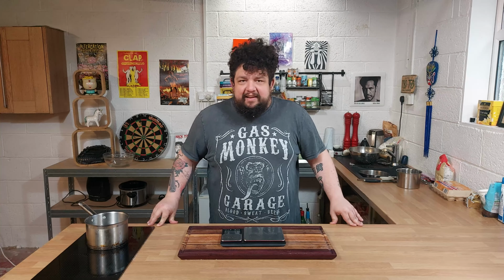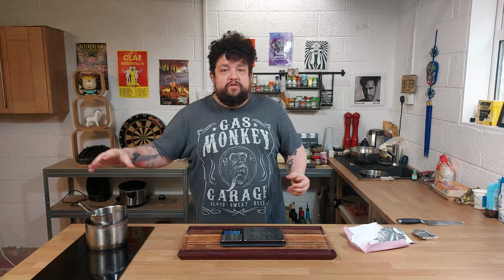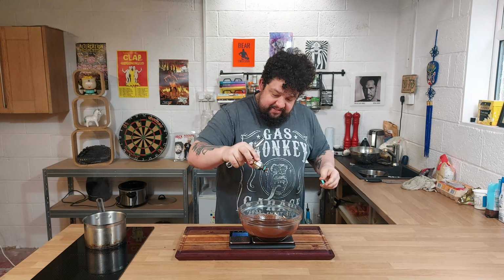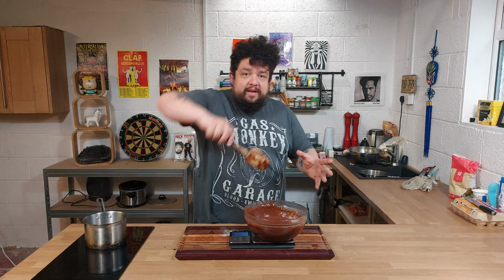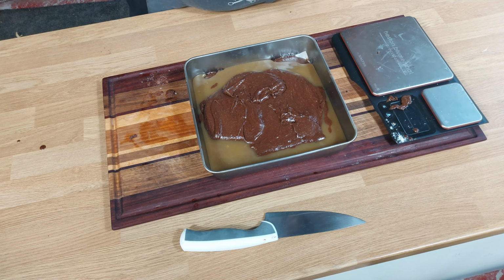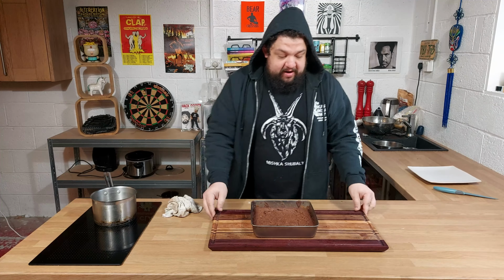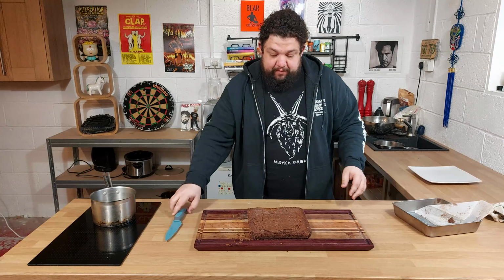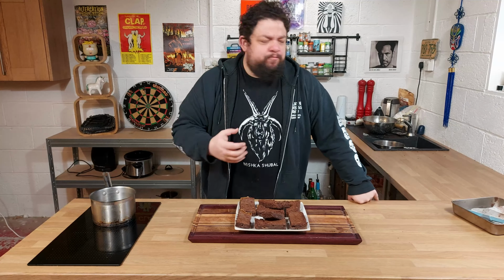Costa Salted Caramel Chocolate Brownie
It really helps the video do better with the almighty YouTube algorithm.

The third in the trilogy A Bad Bout of the Yips is available for preorder and publishes 3/9. Stay informed, sign up for the newsletter, read about the plots and all the five star reviews at KenHarrisFiction.com

Ingredients
Wet - Butter, Vanilla Essence, Salt Caramel and Eggs
Dry -  Brown Sugar, Granulated Sugar, Dark Chocolate, Plain Flour and Cocoa Powder
Hardware - 2 Pots ( a bain marie, aka double boiler), Mixing Bowl, Brownie Pan (9x9)

Let’s get all our meltable ingredients into a pan over a water bath (bain marie):
255 grams of butter, 150 grams of brown sugar, 150 grams of granulated sugar and 105 grams of dark chocolate. Let it go until all the chocolate and butter is melted into the sugars.

Scrape the melted ingredients into a large mixing bowl. Keep warm, but not hot. We’re going to add eggs and don’t want them scrambled upon contact. Add a dash of  vanilla or salted caramel essence and a pinch of salt.

Whisk in three eggs, one at a time. The batter should get a lot lighter/fluffier and increase the volume.

Add 130 grams of standard plain flour and 45 grams of cocoa powder. With a spatula, slowly fold the batter together until it is combined so you can no longer see any dry ingredients.

Pull out an 8” baking/brownie tray. LIne the bottom with parchment paper. Pour half the mixture in and tap it out, so it all spreads to the sides.

Then take your salted caramel mixture and pour over the brownie batter. For Andy’s Salted caramel recipe, check out his latest TikTok

Then pour the rest of the brownie batter atop.

Pop into a preheated 180 degree (celsius) oven for 25 minutes; straight to the fridge, let cool down completely. Slice and Enjoy